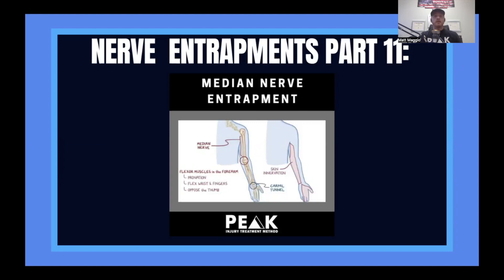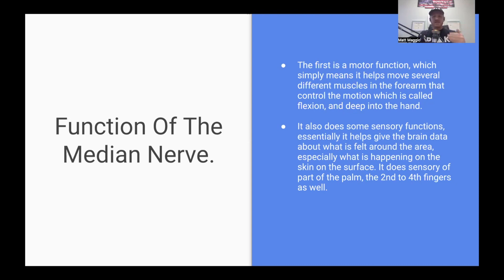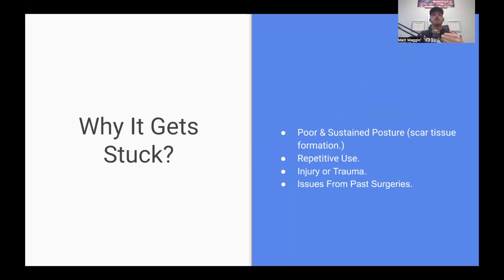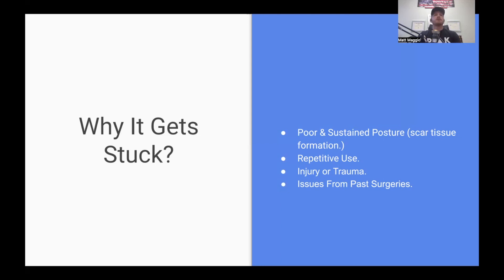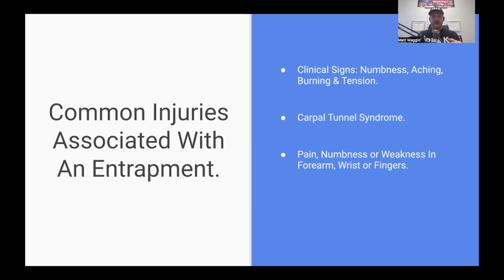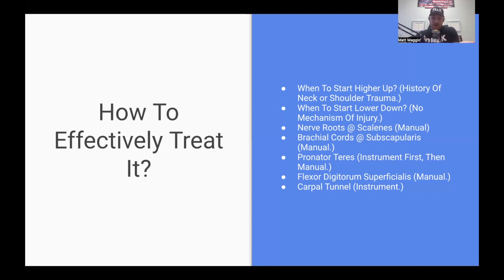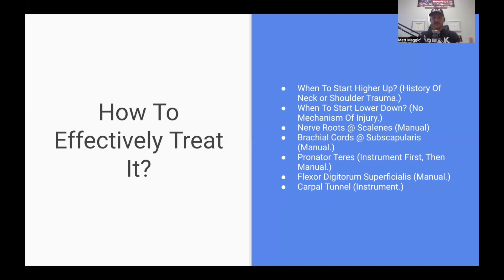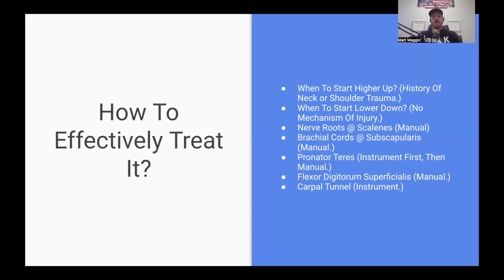Nerve Entrapments Part 11: Median Nerve.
This is part 11 of our series on nerve entrapments. The topic of this video will be an 𝐄𝐧𝐭𝐫𝐚𝐩𝐦𝐞𝐧𝐭 𝐎𝐟 𝐓𝐡𝐞 𝐌𝐞𝐝𝐢𝐚𝐧 𝐍𝐞𝐫𝐯𝐞.⁣
𝐈𝐧 𝐭𝐡𝐢𝐬 𝐯𝐢𝐝𝐞𝐨, 𝐈 𝐰𝐢𝐥𝐥 𝐜𝐨𝐯𝐞𝐫 𝐭𝐡𝐞 𝐟𝐨𝐥𝐥𝐨𝐰𝐢𝐧𝐠:⁣
𝟷. 𝘍𝘶𝘯𝘤𝘵𝘪𝘰𝘯 𝘰𝘧 𝘵𝘩𝘦 𝘯𝘦𝘳𝘷𝘦.⁣
𝟸. 𝘊𝘰𝘮𝘮𝘰𝘯 𝘭𝘰𝘤𝘢𝘵𝘪𝘰𝘯𝘴 𝘰𝘧 𝘯𝘦𝘳𝘷𝘦 𝘦𝘯𝘵𝘳𝘢𝘱𝘮𝘦𝘯𝘵𝘴.⁣
𝟹. 𝘞𝘩𝘺 𝘵𝘩𝘪𝘴 𝘯𝘦𝘳𝘷𝘦 𝘦𝘯𝘵𝘳𝘢𝘱𝘮𝘦𝘯𝘵 𝘰𝘤𝘤𝘶𝘳𝘴?⁣
𝟺. 𝘊𝘭𝘪𝘯𝘪𝘤𝘢𝘭 𝘴𝘪𝘨𝘯𝘴 𝘰𝘧 𝘵𝘩𝘪𝘴 𝘯𝘦𝘳𝘷𝘦 𝘦𝘯𝘵𝘳𝘢𝘱𝘮𝘦𝘯𝘵.⁣
𝟻. 𝘏𝘰𝘸 𝘵𝘰 𝘦𝘧𝘧𝘦𝘤𝘵𝘪𝘷𝘦𝘭𝘺 𝘵𝘳𝘦𝘢𝘵 𝘵𝘩𝘪𝘴 𝘯𝘦𝘳𝘷𝘦 𝘦𝘯𝘵𝘳𝘢𝘱𝘮𝘦𝘯𝘵 𝘶𝘴𝘪𝘯𝘨 𝘣𝘰𝘵𝘩 𝘮𝘢𝘯𝘶𝘢𝘭 𝘢𝘯𝘥 𝘪𝘯𝘴𝘵𝘳𝘶𝘮𝘦𝘯𝘵-𝘣𝘢𝘴𝘦𝘥 𝘵𝘳𝘦𝘢𝘵𝘮𝘦𝘯𝘵 𝘮𝘦𝘵𝘩𝘰𝘥𝘴?____________________________________________________________
We just launched our brand new and free soft tissue injury evaluation and treatment training, called The Peak Method, if you want to start getting in the right direction from being a service provider to a solution provider this is a great start.

It is the first step in learning how to cut your treatment times by 50 percent, so you can stay healthy and help more people get out of pain!